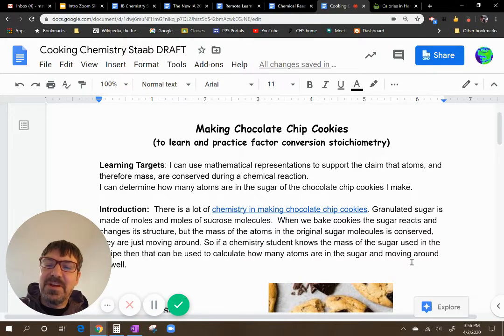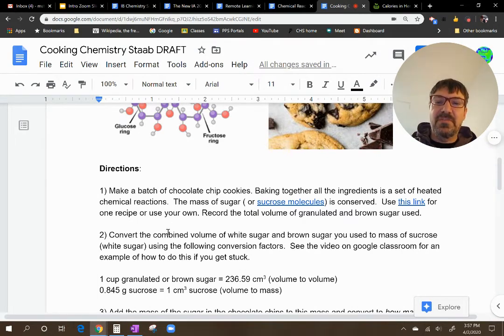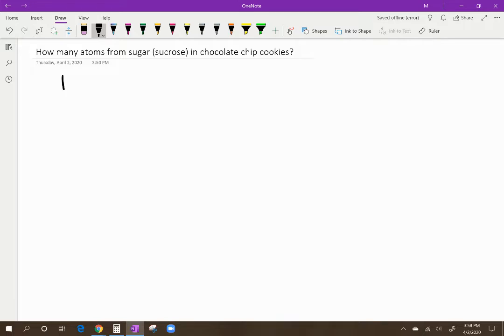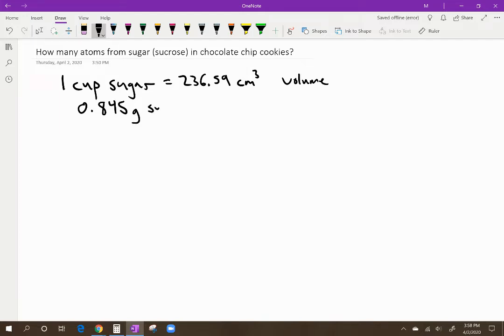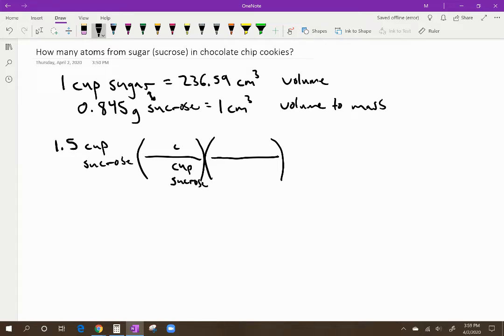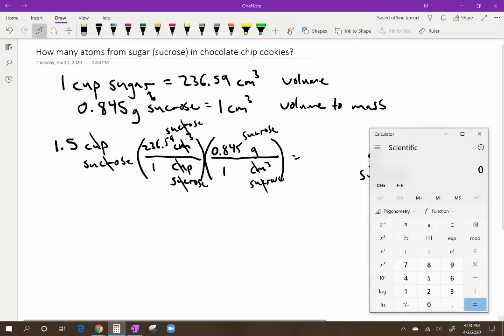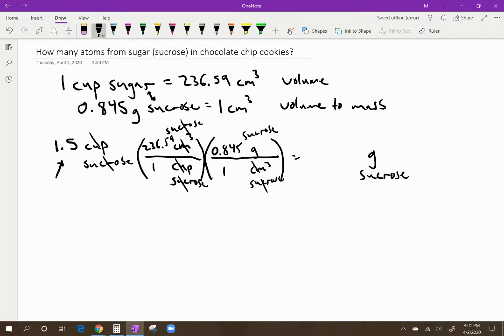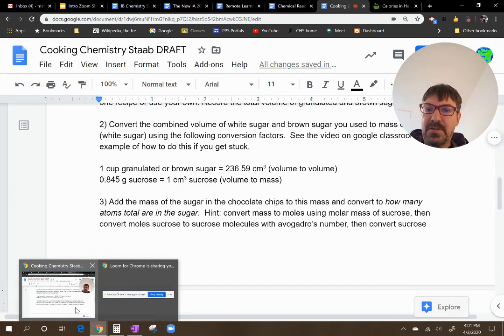Cooking Chemistry volume to mass of sugar with conversion factors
How to convert volume of sugar in chocolate chip cookies to mass of sugar.